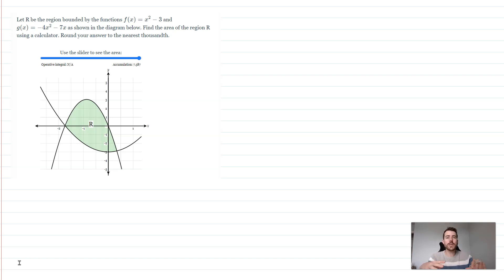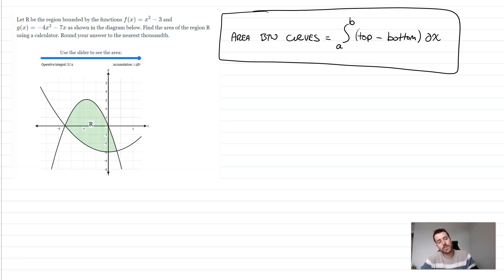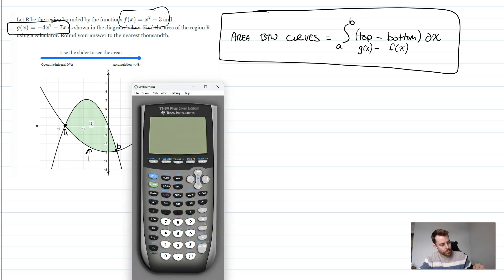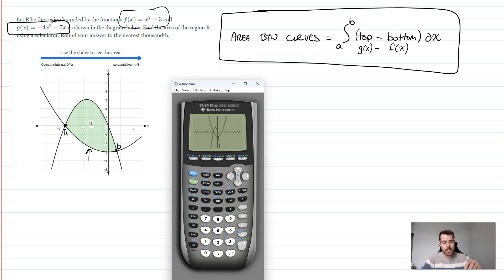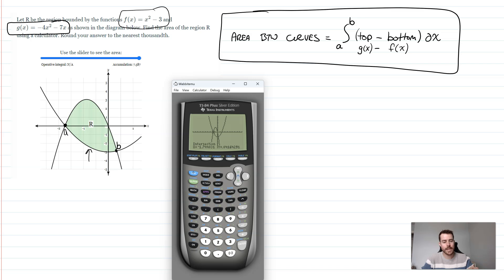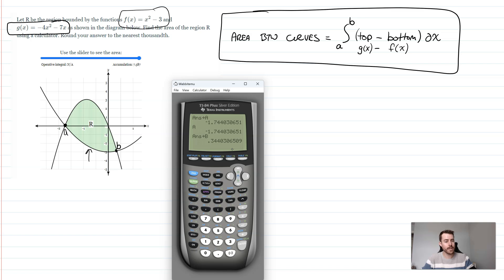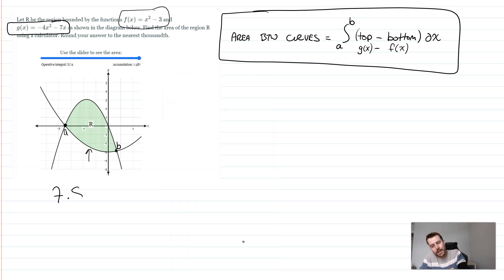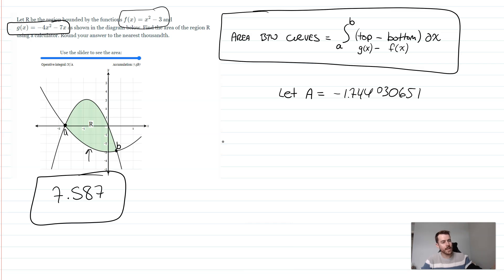Area Between Curves Made Simple Using A TI-84+ Calculator